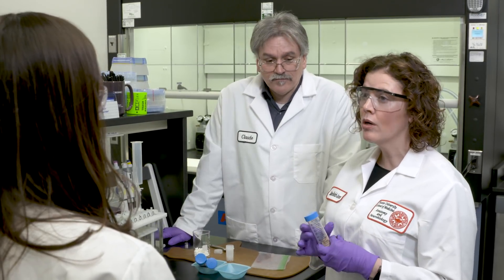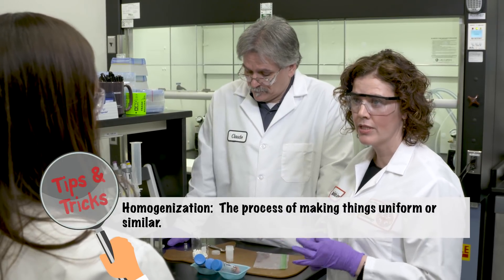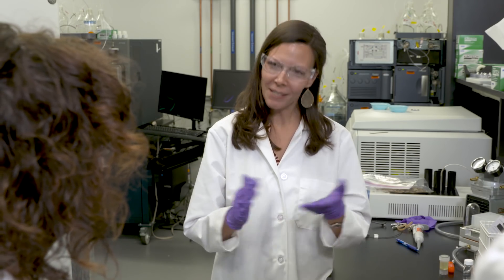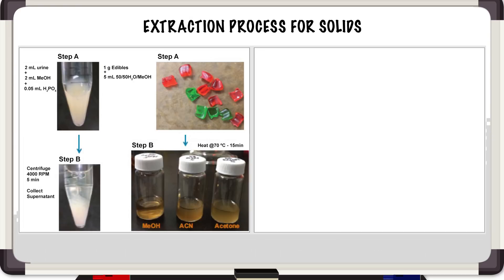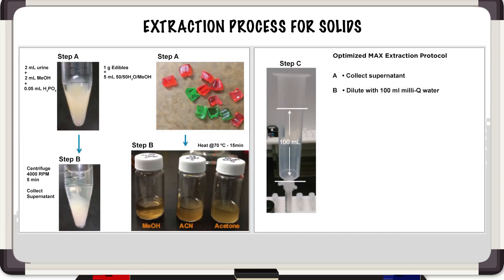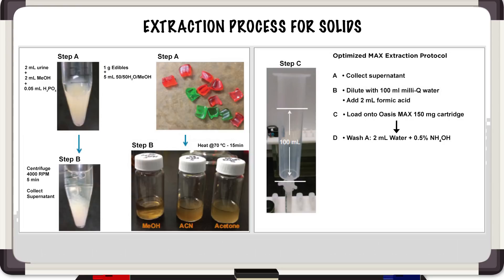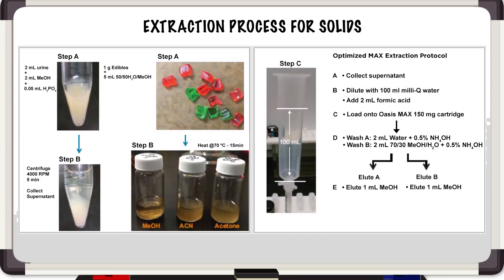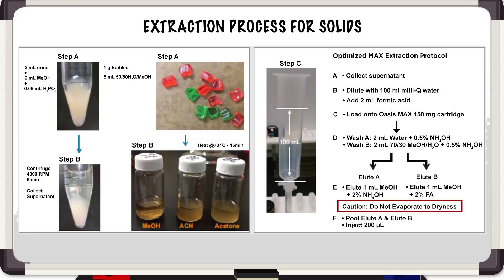Exploring multiple dimensions in the forensics of “space candy” with Boston U | Behind the Science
In forensic toxicology laboratories, the accuracy and precision of an analytical technique are essential in determining what drugs or chemicals may have played a role in an individual's death. In BehindtheScience, Jen travels to Boston University's outdoor research facility, where grad students and law enforcement are trained on crime scene investigation. Is it possible to use one analytical technique to test a variety of different matrices - liquid or solid?

Sabra Botch-Jones, an assistant professor at Boston University School of Medicine's Biomedical Forensic Sciences department, joins Claude Mallet of Waters in the analytical laboratory. They show Jen a protocol to tests solid samples, starting with homogenization to convert the solid into a liquid, followed by extraction, then analysis by multidimensional chromatography, or 2DLC, to identify what drugs to target for analysis.

Watch our first episode with Sabra and Claude on how forensic laboratories use 2DLC, or LCxLC.